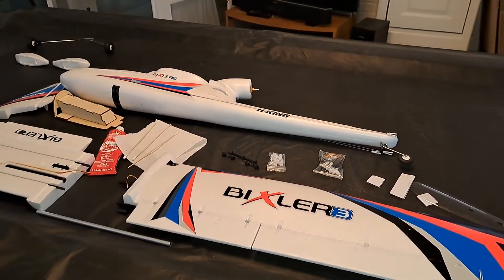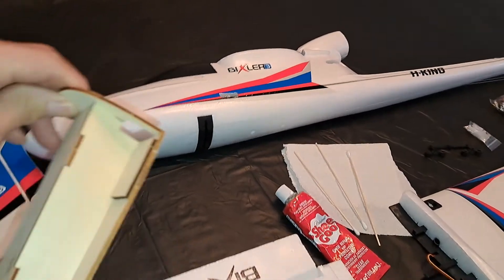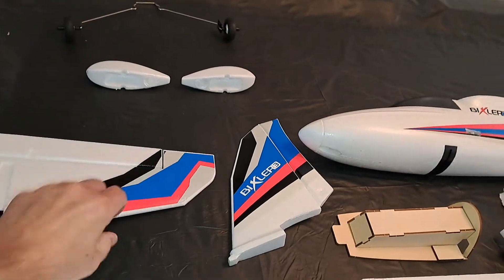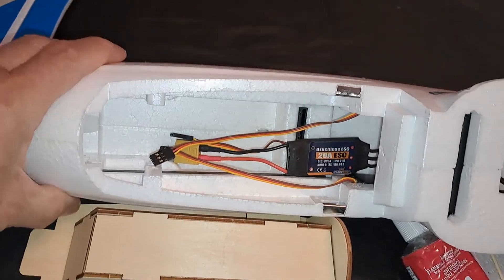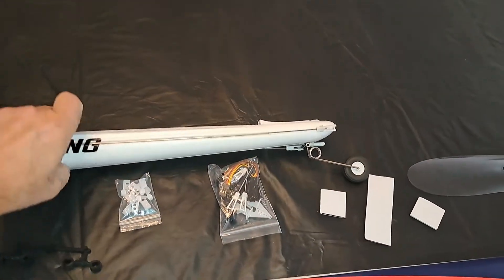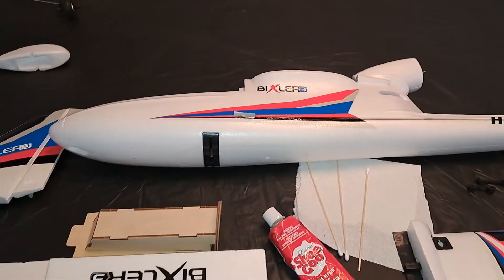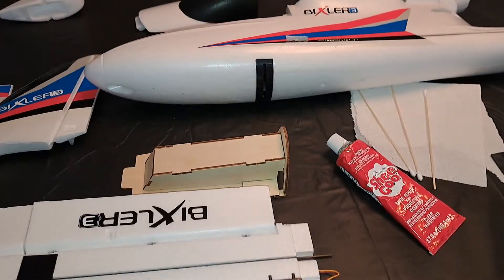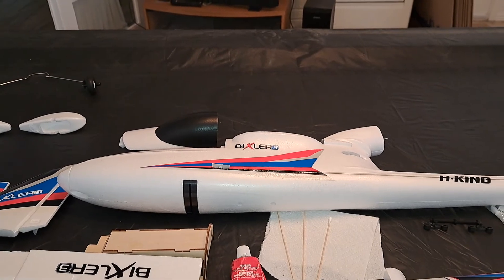Hobbyking Bixler 3